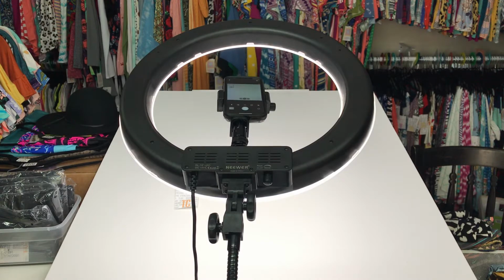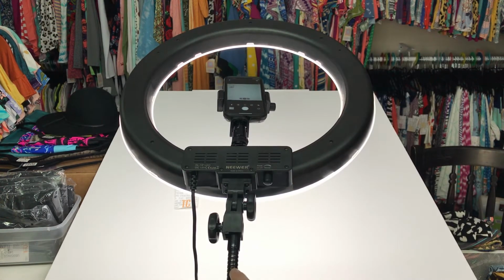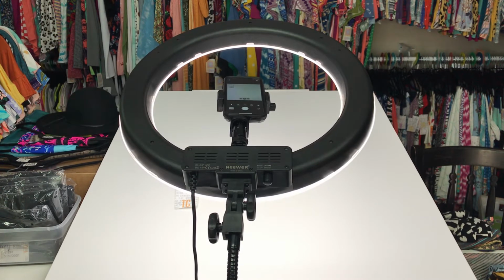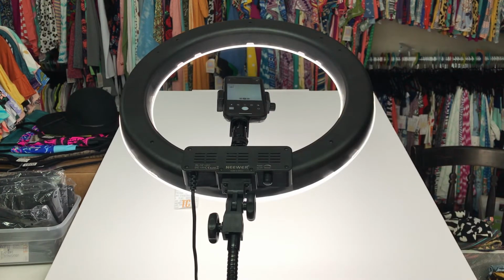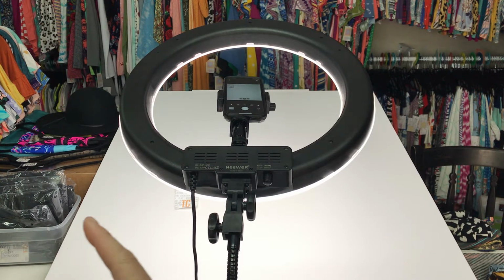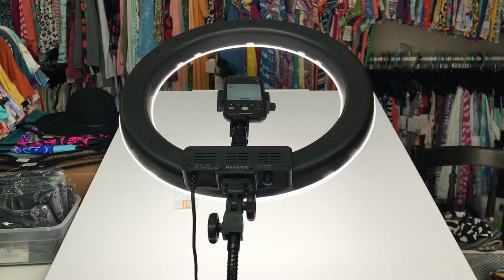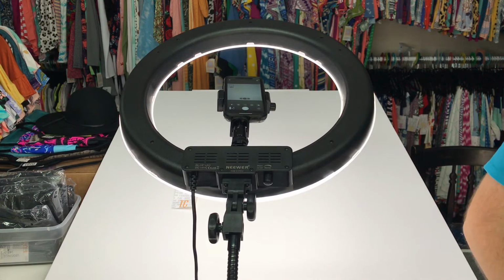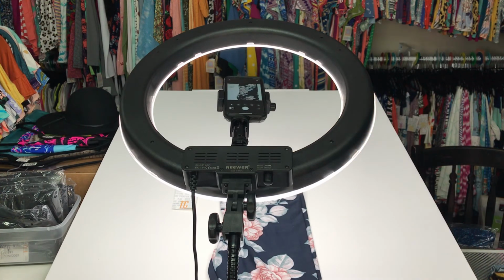Easy legging flat lay photos with your phone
Today we show you how to flat lay leggings or other products. All you need is a ring light, canvas, phone/camera, and a remote shutter. hope this helps.